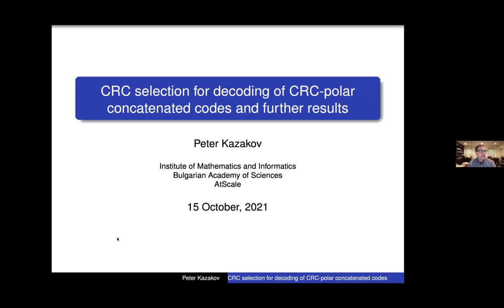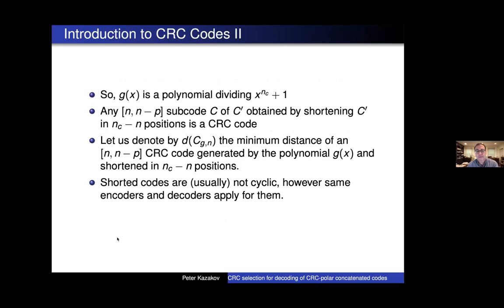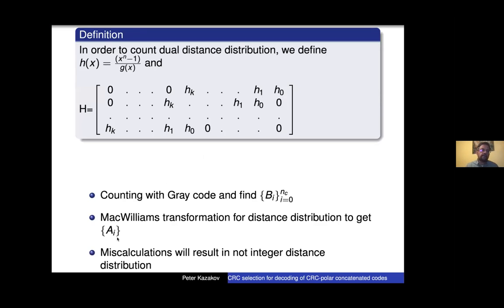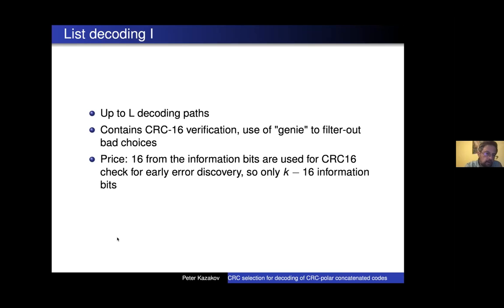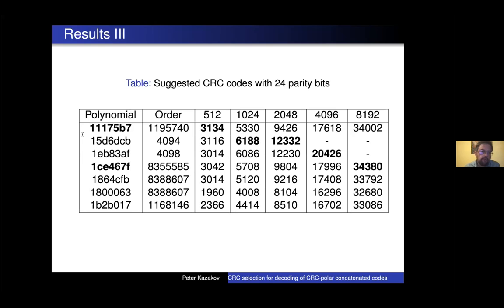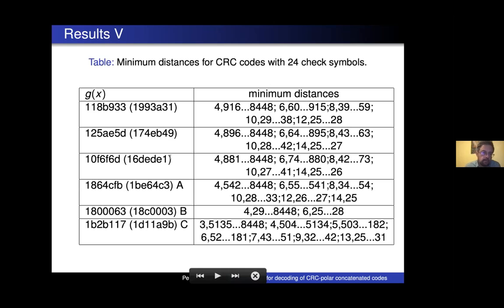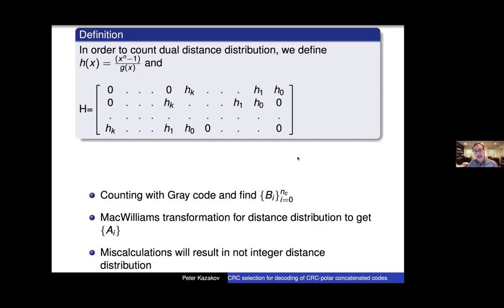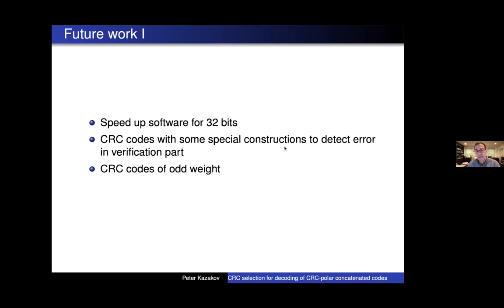2021-10-15 Seminar: Dr. Peter Kazakov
Title: CRC selection for decoding of CRC-polar concatenated codes and further investigations on optimal solutions for 5G
Speaker: Dr. Peter Kazakov